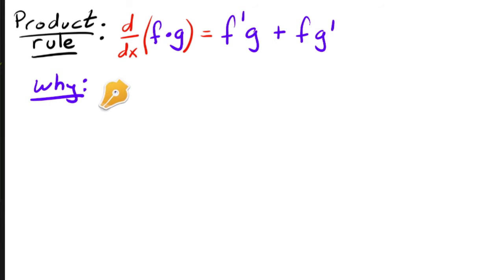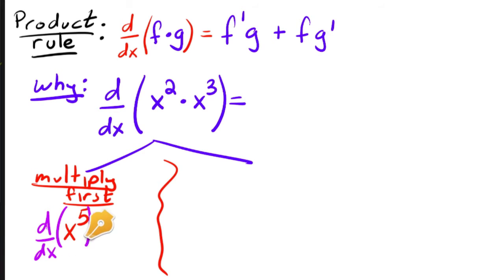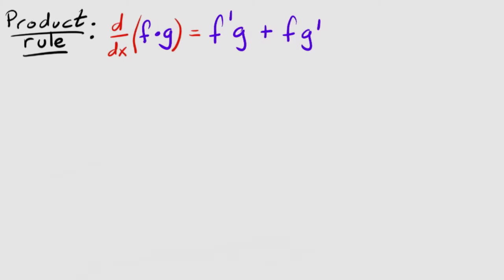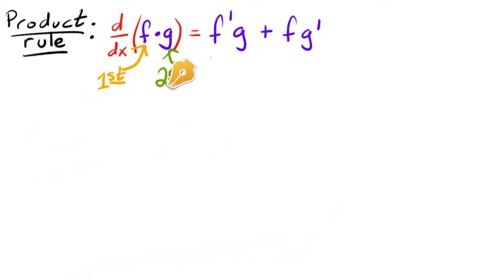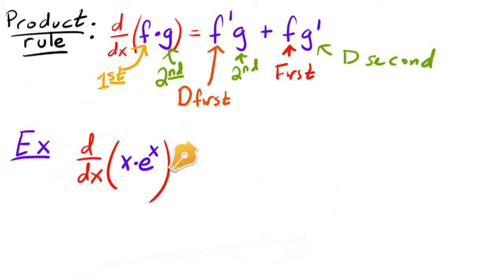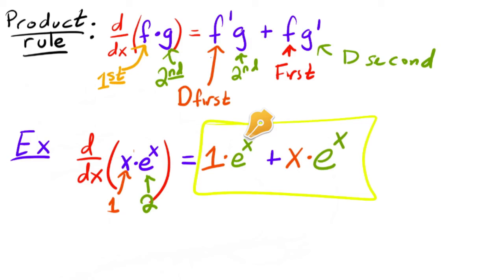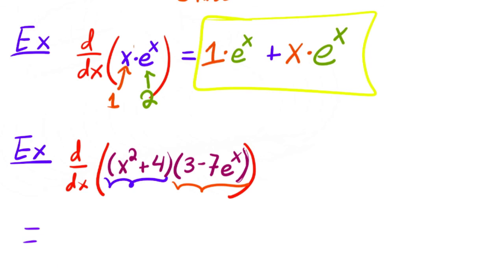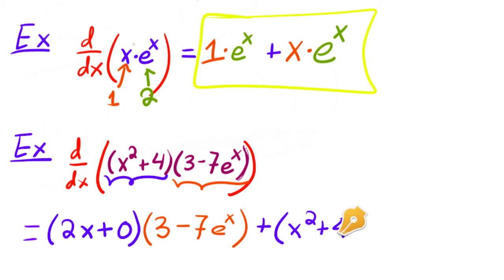The Product Rule Minilecture